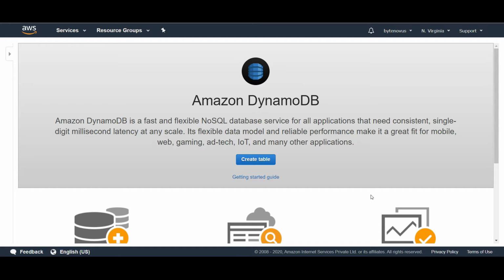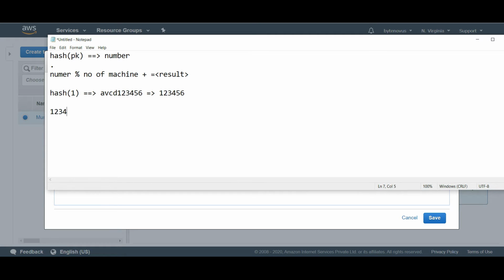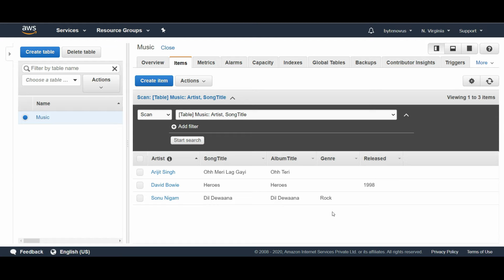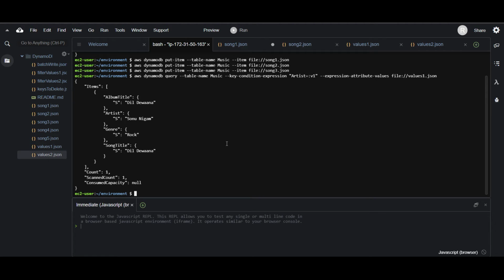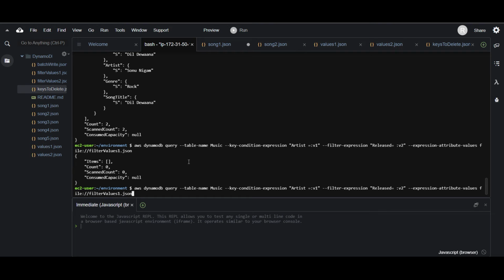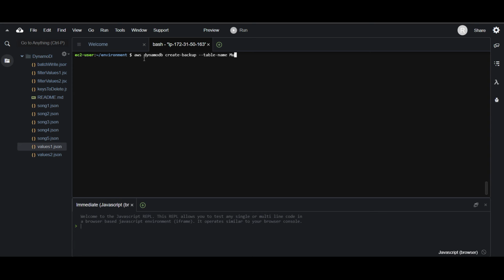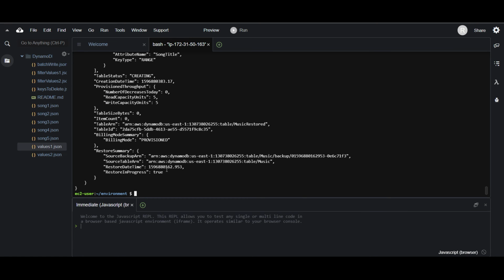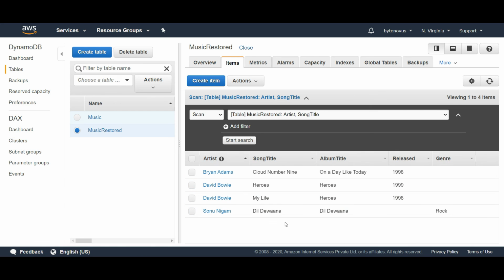DynamoDB Demo with Cloud9 IDE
To see the dynamo DB queries refer